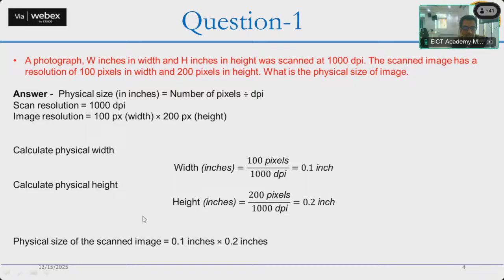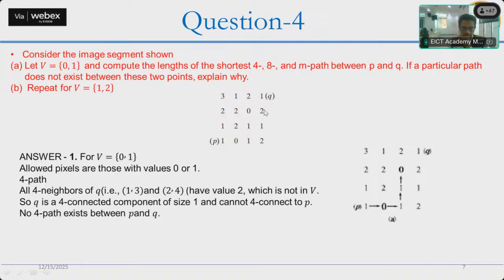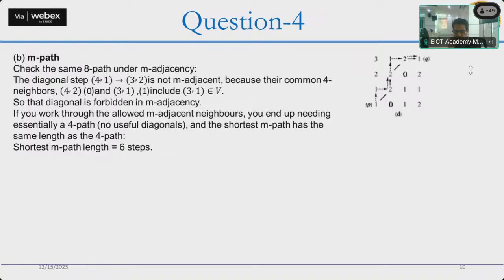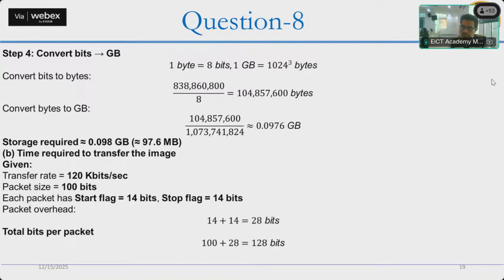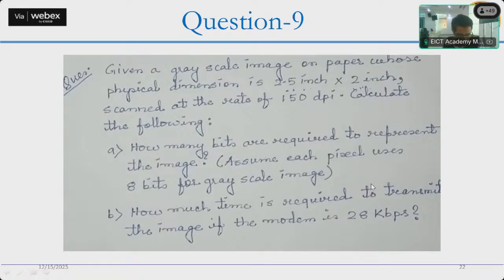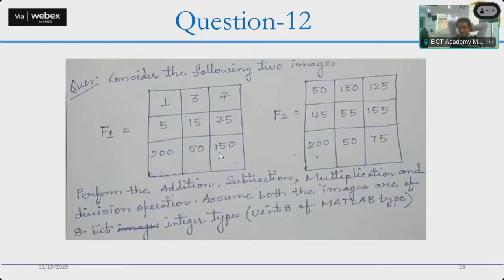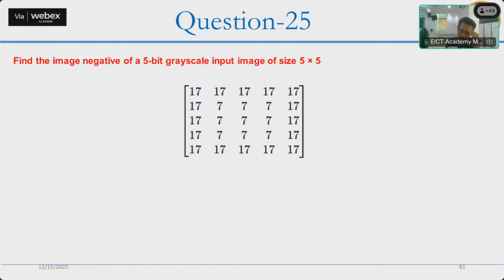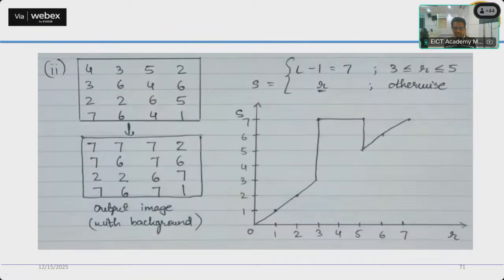Day- 1 session 2Basics of Image processing with applications